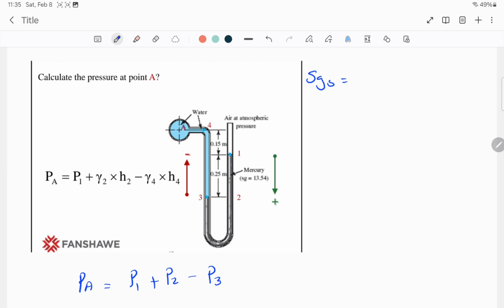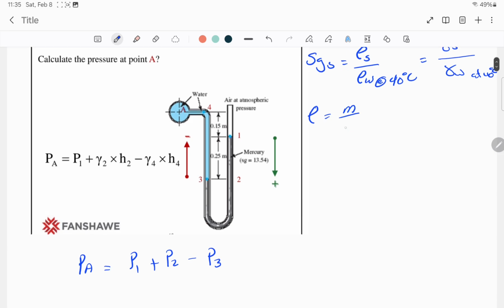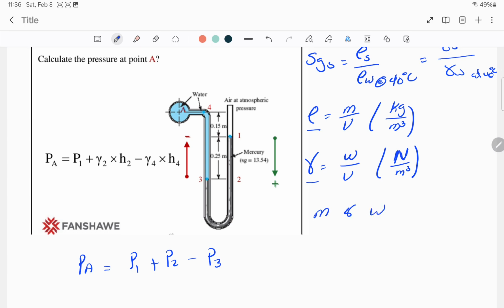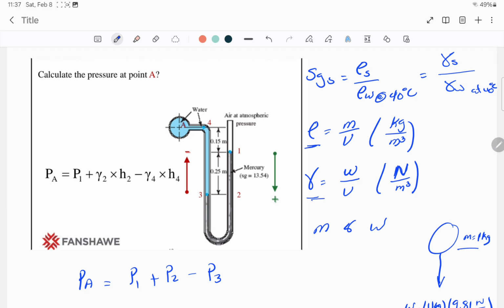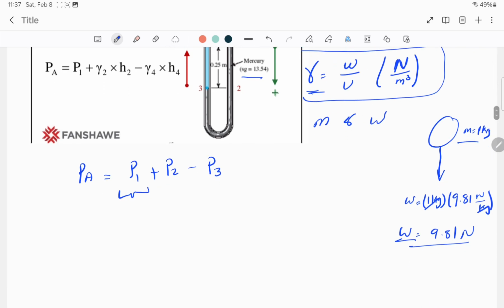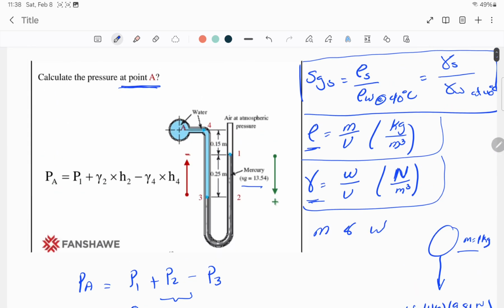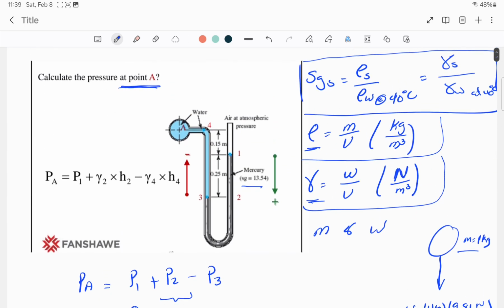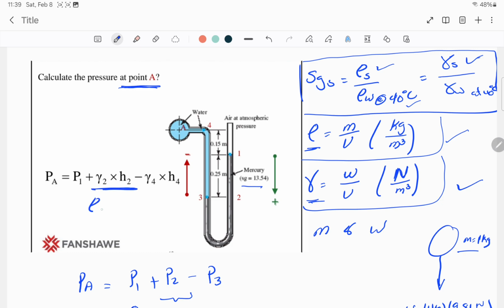February 8, 2025